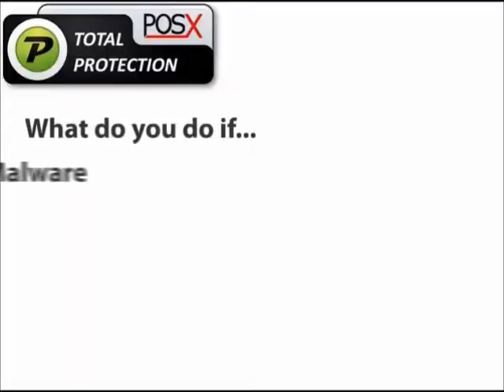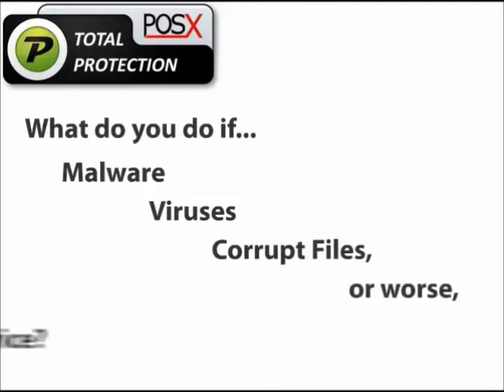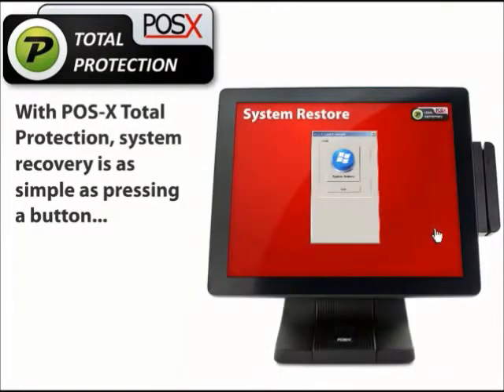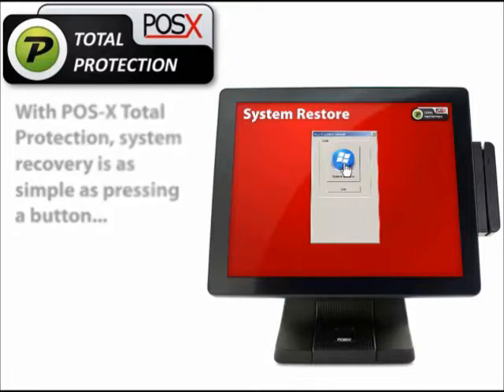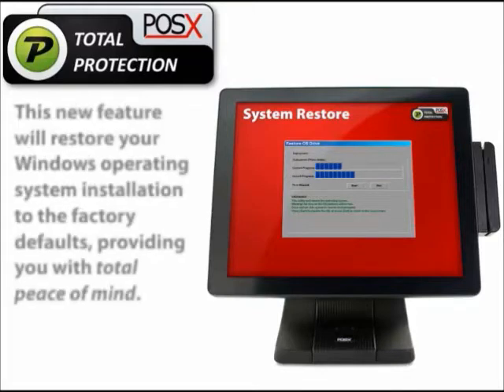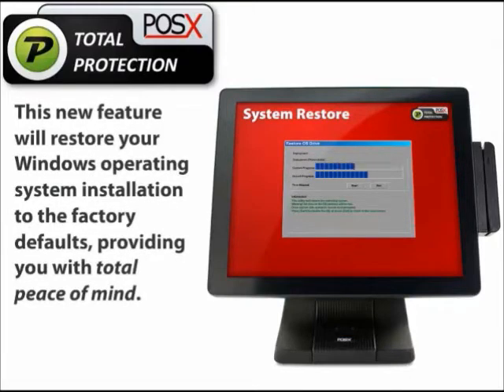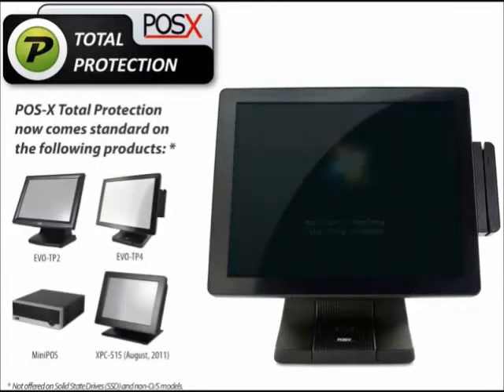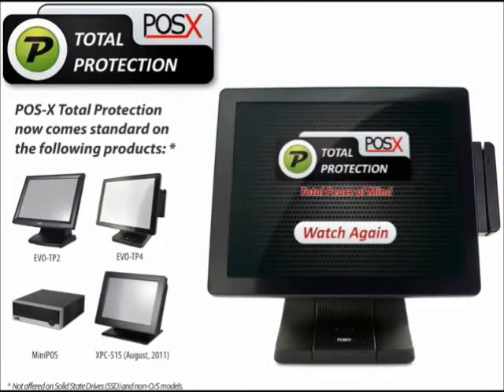System Restore Tool POS-X